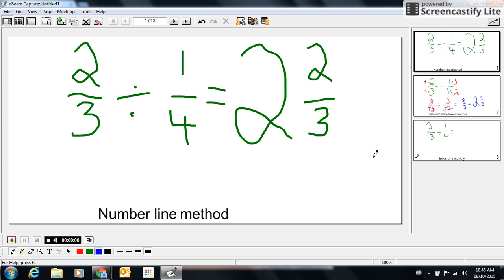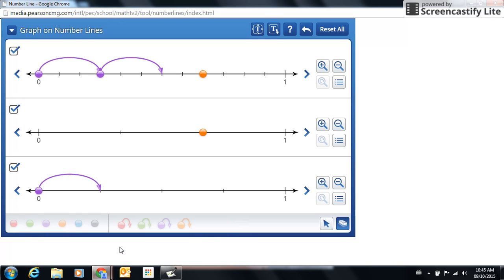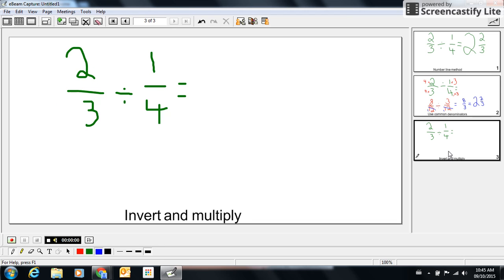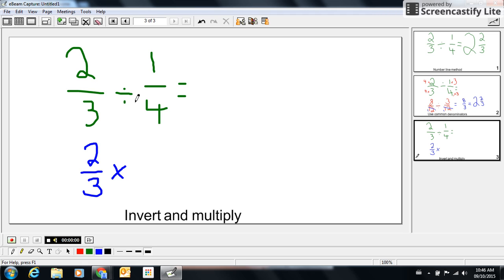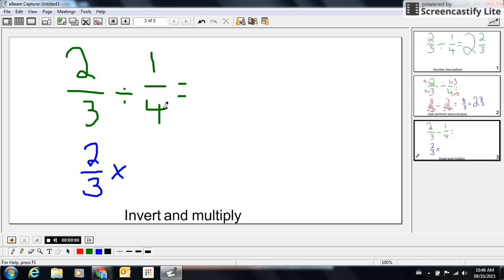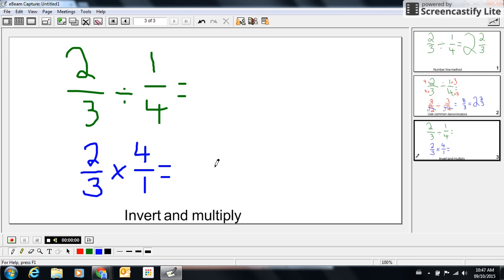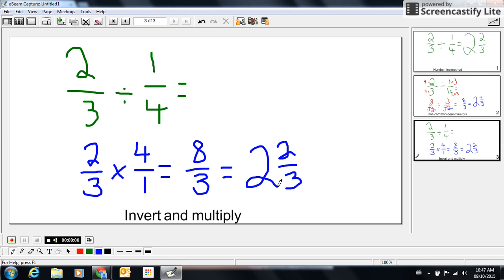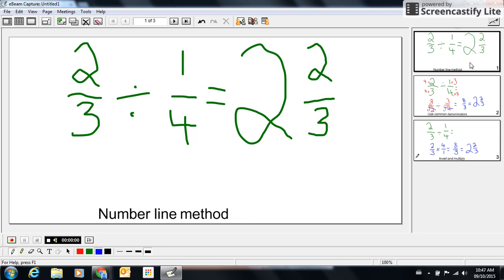3.6 Dividing Fractions PART2